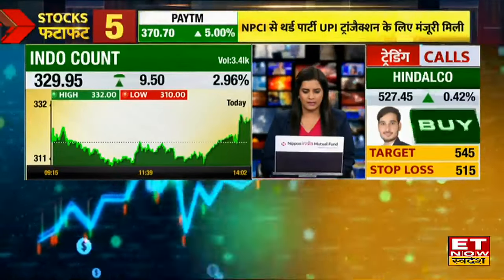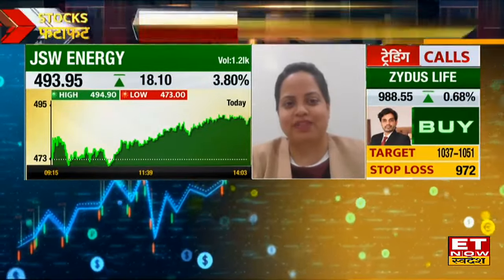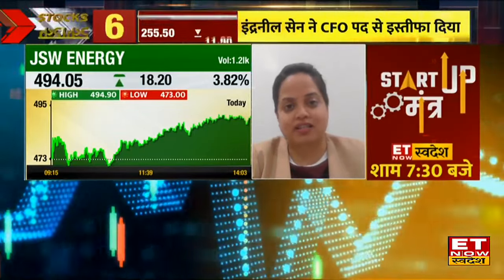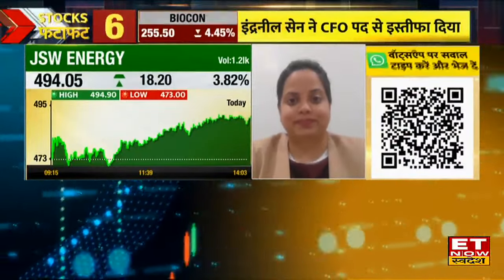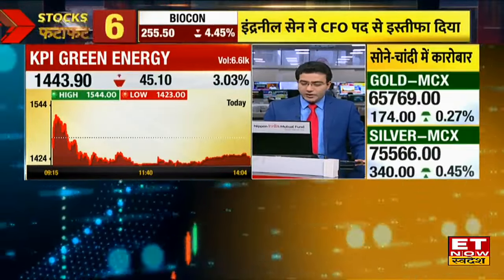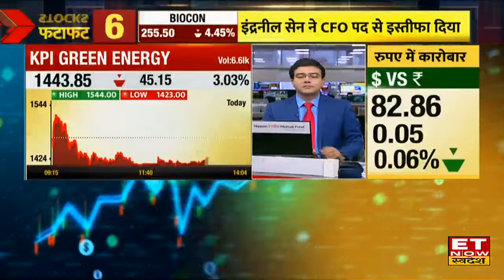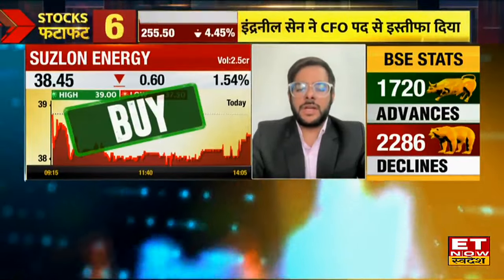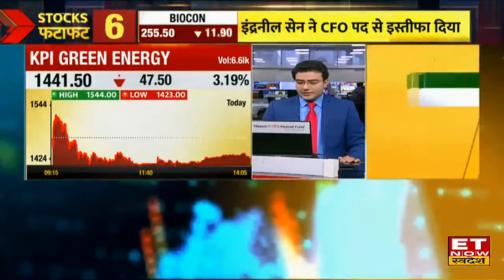JSW Energy, Adani Green, Suzlon Share में कहां बन रहा है निवेश का जबरदस्त मौका, जानिए Experts की राय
Suzlon Share Price Analysis, Adani Green Share Buy, Sell or Hold Recommendation, JSW Energy Stock Price Today, JSW Energy Stock Price Outlook, Suzlon Stock Price Today, Share Market Latest News,
Adani Green , Suzlon, JSW Energy Share में जानें निवेश को लेकर क्या है Experts की राय। जानें किन levels पर करनी चाहिए आपको खरीदारी और क्या है Target Price और जानिए किस Strategy के साथ इस Stock में पैसा कमाया जा सकता है और अगर आप घाटे में है तो जरुर जाने की आप अपना घाटा कैसे काम कर सकते हैं। देखें वीडियो।